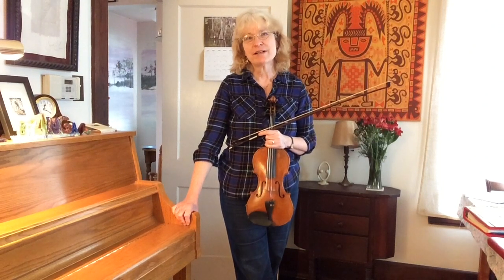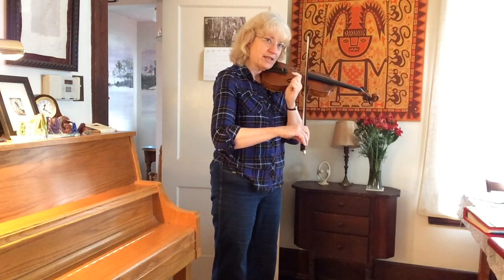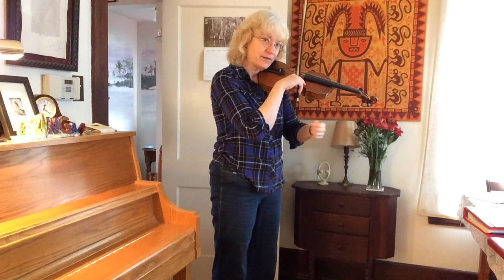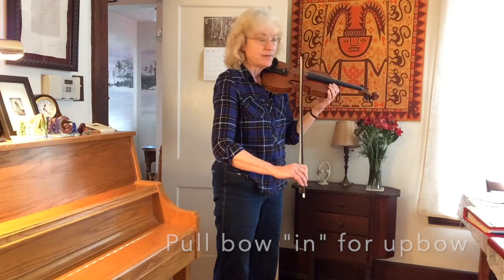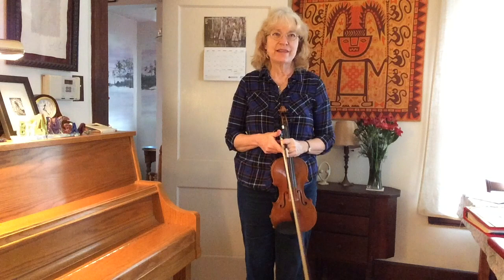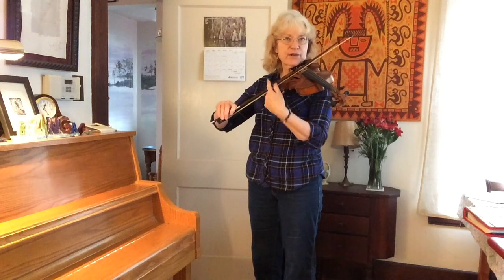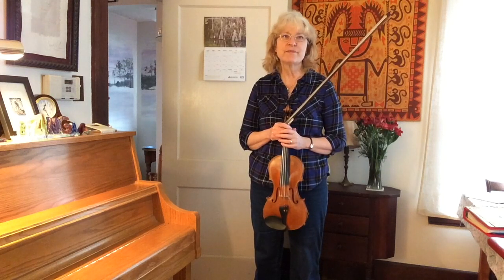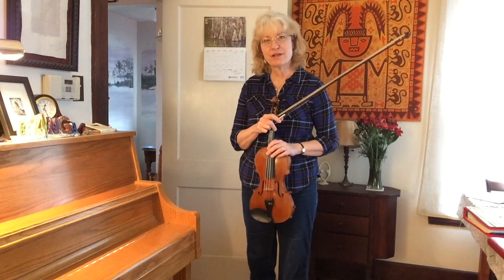Bowing Basics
This video is about basic bowing for violin: drawing a straigh bow & changing strings.